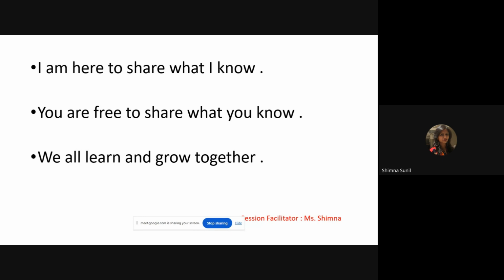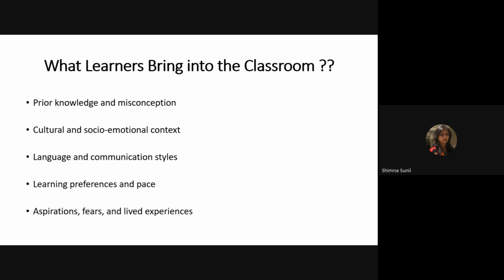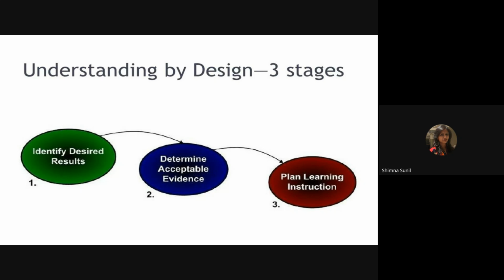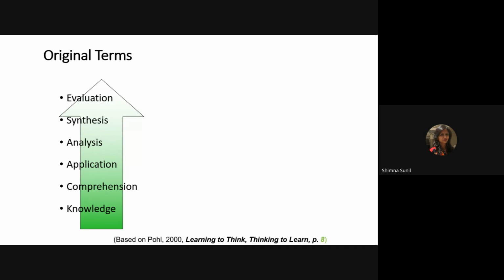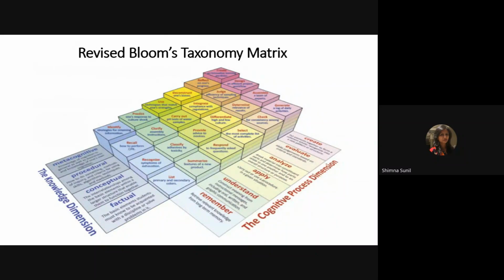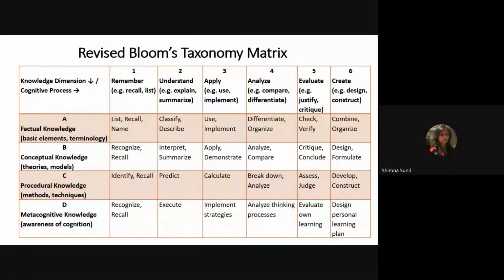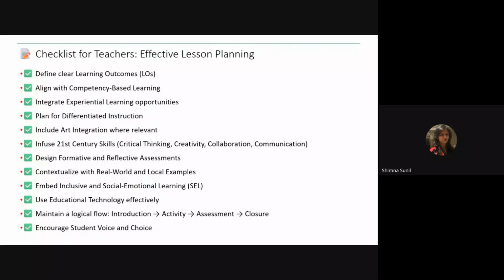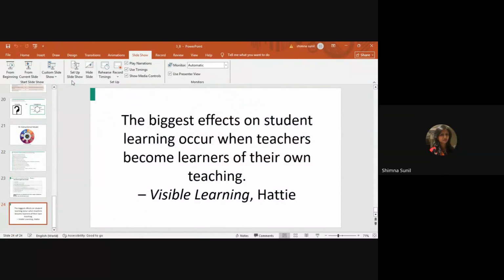Webinar on Lesson Planning and Bloom’s Taxonomy By Edvishan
🎉 𝗪𝗲𝗯𝗶𝗻𝗮𝗿 𝗦𝘂𝗰𝗰𝗲𝘀𝘀𝗳𝘂𝗹𝗹𝘆 𝗖𝗼𝗻𝗰𝗹𝘂𝗱𝗲𝗱! 🎉
📚 𝗧𝗼𝗽𝗶𝗰: Lesson Planning and Bloom’s Taxonomy
🗓 𝗗𝗮𝘁𝗲: 3rd August 2025 (Sunday)
👥 𝗠𝗼𝗿𝗲 𝘁𝗵𝗮𝗻 70 𝗲𝗱𝘂𝗰𝗮𝘁𝗼𝗿𝘀 𝗷𝗼𝗶𝗻𝗲𝗱 𝗳𝗿𝗼𝗺 𝘀𝗰𝗵𝗼𝗼𝗹𝘀 𝗮𝗰𝗿𝗼𝘀𝘀 𝘁𝗵𝗲 𝗰𝗼𝘂𝗻𝘁𝗿𝘆!

EDVISHAN – A Global Learning Platform – proudly conducted an insightful and interactive online session on "𝗟𝗲𝘀𝘀𝗼𝗻 𝗣𝗹𝗮𝗻𝗻𝗶𝗻𝗴 𝗮𝗻𝗱 𝗕𝗹𝗼𝗼𝗺’𝘀 𝗧𝗮𝘅𝗼𝗻𝗼𝗺𝘆" aimed at empowering educators with structured, objective-based teaching strategies aligned with NEP 2020.

💡 𝗞𝗲𝘆 𝗛𝗶𝗴𝗵𝗹𝗶𝗴𝗵𝘁𝘀:
✅ Understanding cognitive domains of Bloom’s Taxonomy
✅ Creating lesson plans that promote higher-order thinking
✅ Aligning classroom objectives with competency-based learning
✅ Practical tips for day-to-day implementation

💬 The feedback from participants was overwhelmingly positive, highlighting the value and clarity this session brought to their instructional planning.

🌍 At Edvishan, we are committed to nurturing skilled educators and future-ready classrooms. Join our growing community of thousands of educators across India and abroad!